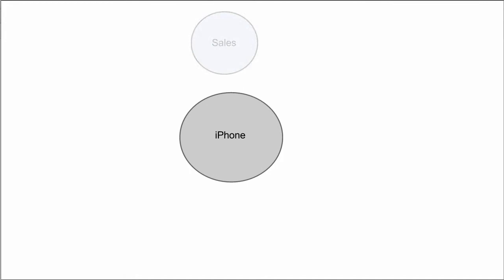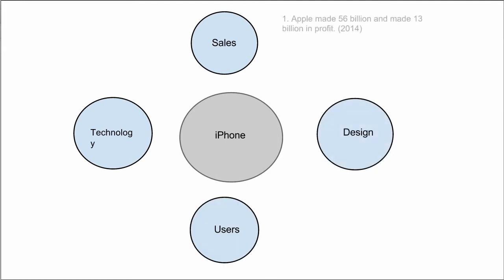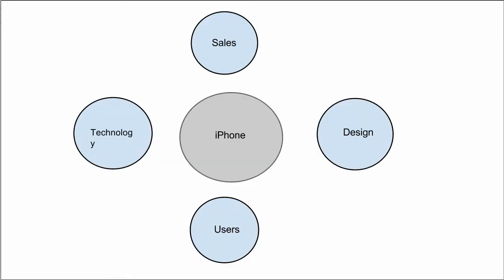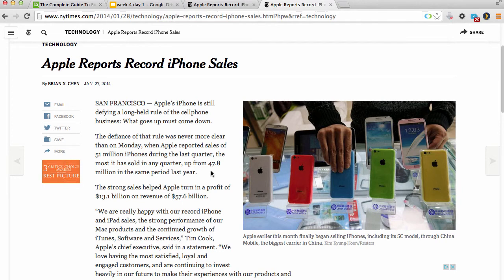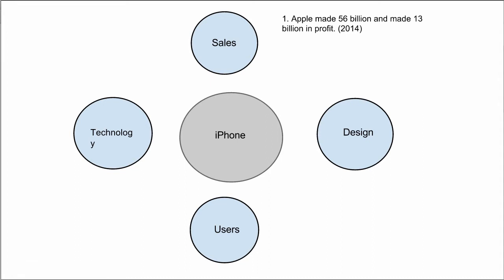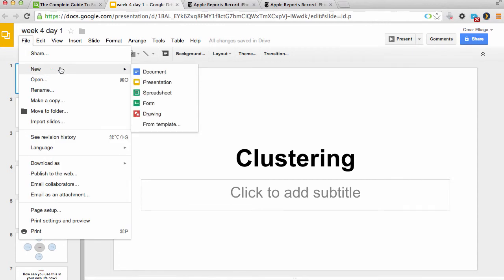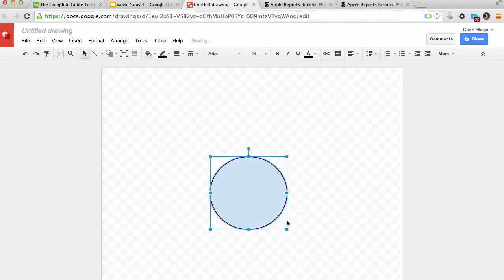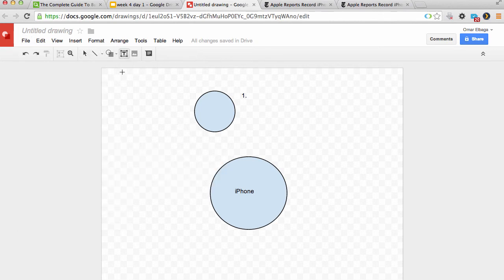Creating a Cluster Map to prepare for a Research paper